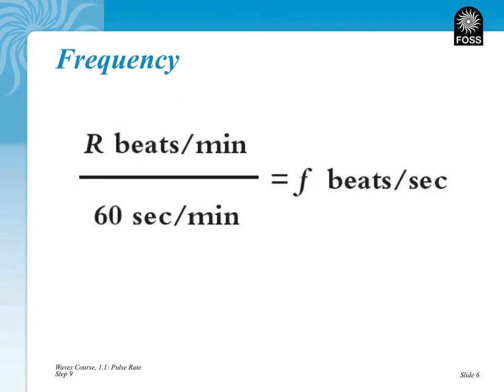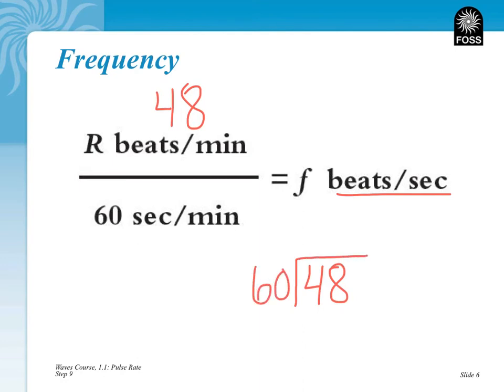Investigation 1 1 WAves 1